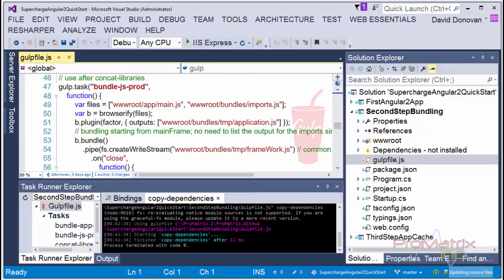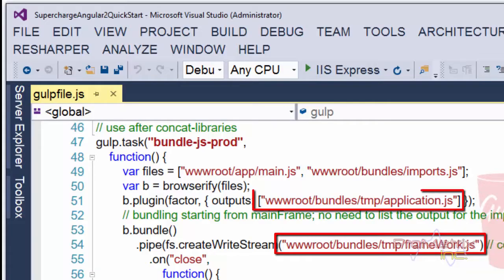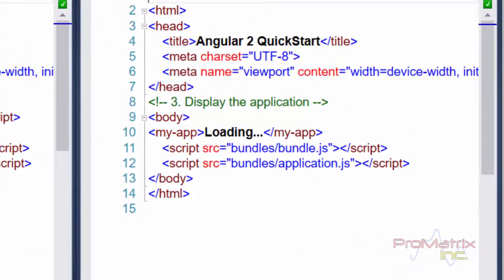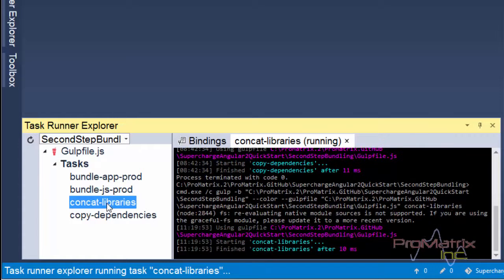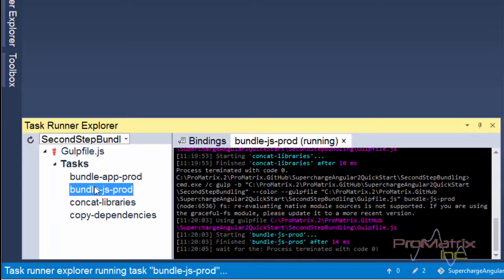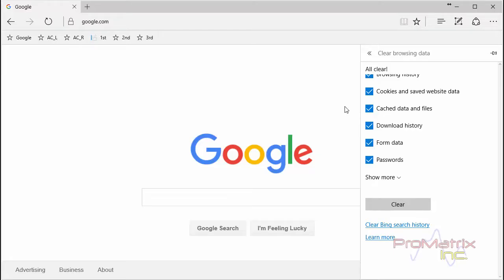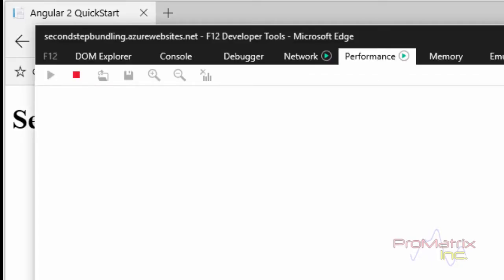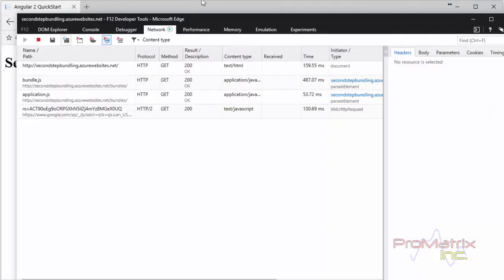Supercharge Angular 2 QUICKSTART (Part #2)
Welcome! This is a series of videos explaining how to supercharge the code for the angular 2 QUICKSTART tutorial. In this series of videos I’m going to show you some techniques how to setup an Angular 2 project using Visual Studio. I’m also going to demonstrate how to reduce the payload in order to speed up the load time, and, how to make the application perform offline. In this video we will review 3 projects that are using Angular 2.